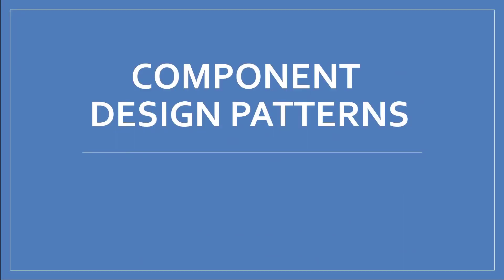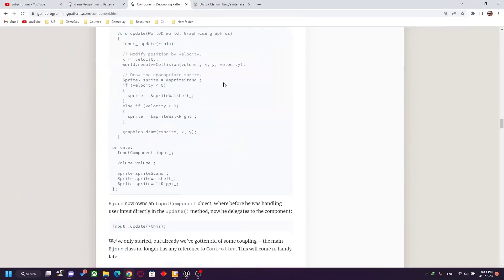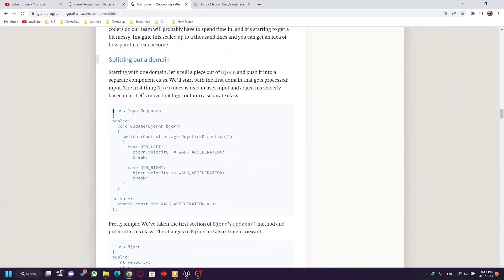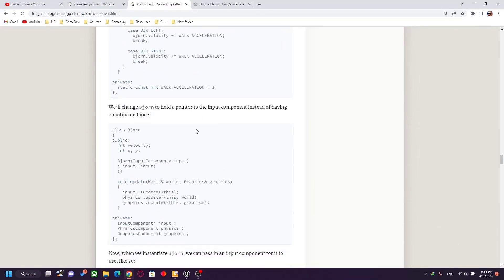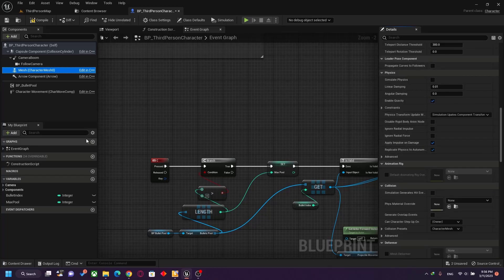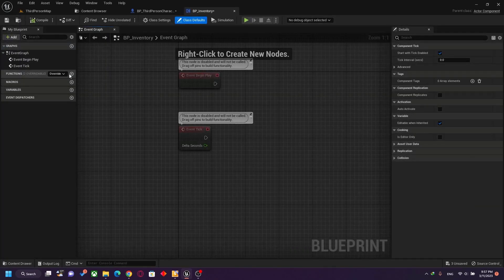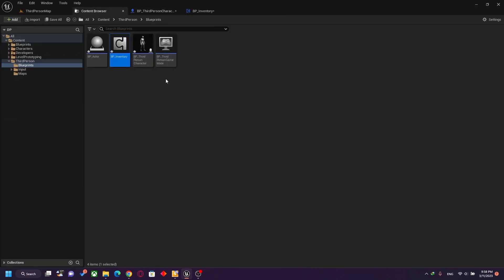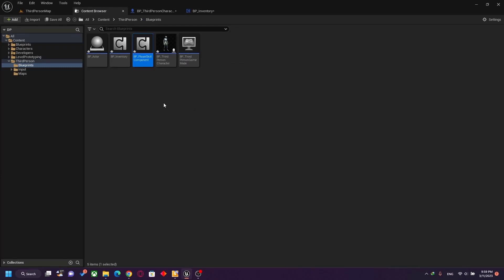Components Game Design Pattern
The Component Game Design Pattern inside Unreal Engine